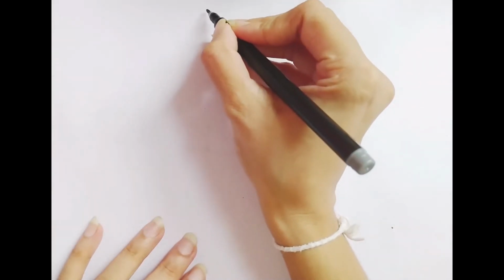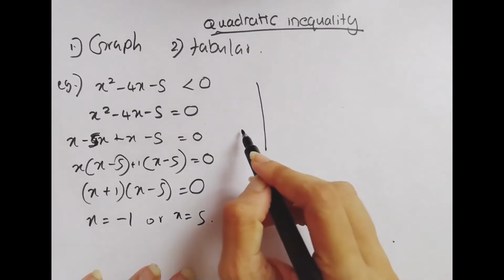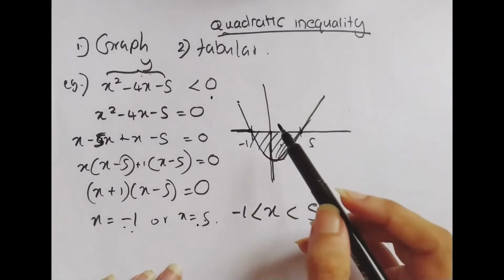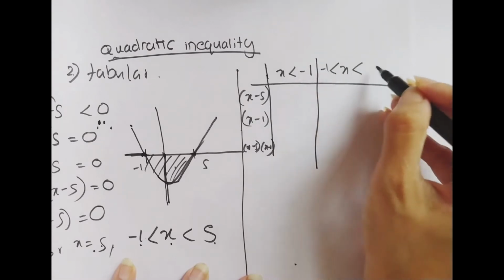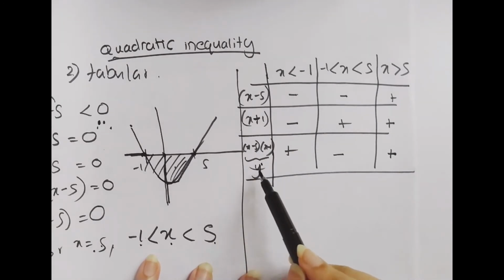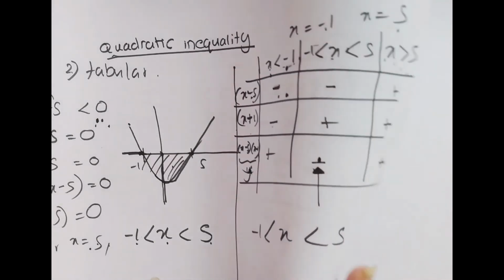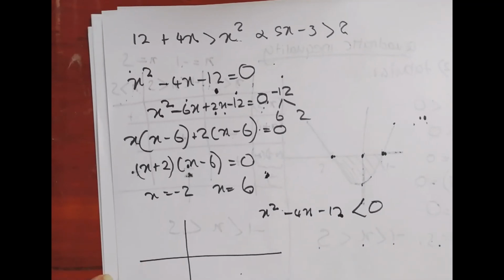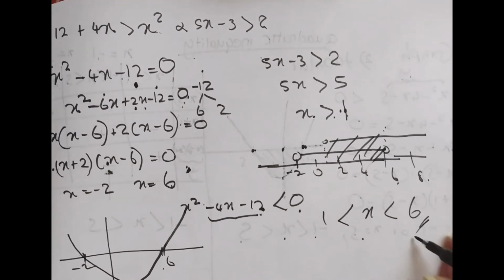Quadratics - Quadratic inequality | Edexcel/ Cambridge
In this video you will learn how to solve a quadratic inequality in different methods.

This is video is for students who are facing Edexcel IAL P2 or Edexcel AL pure mathematics year 1 exams or any students who would love to learn algebra.